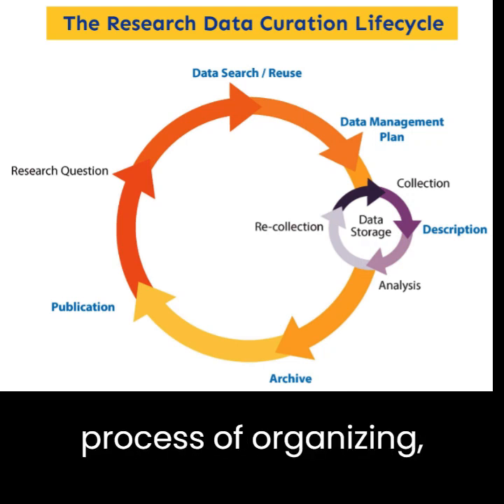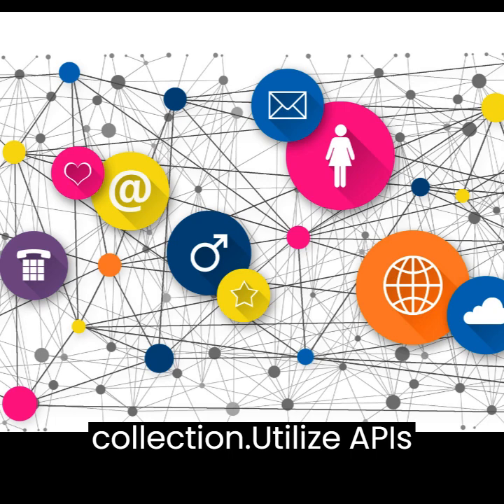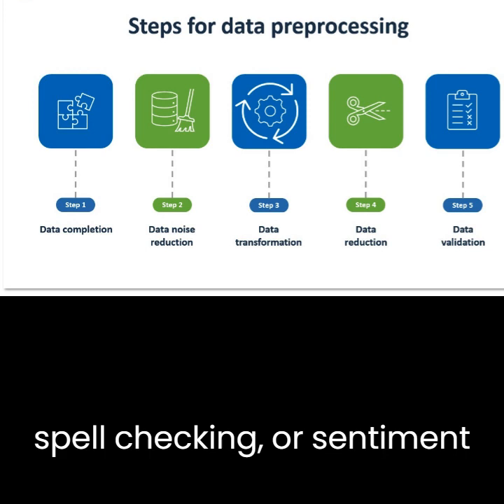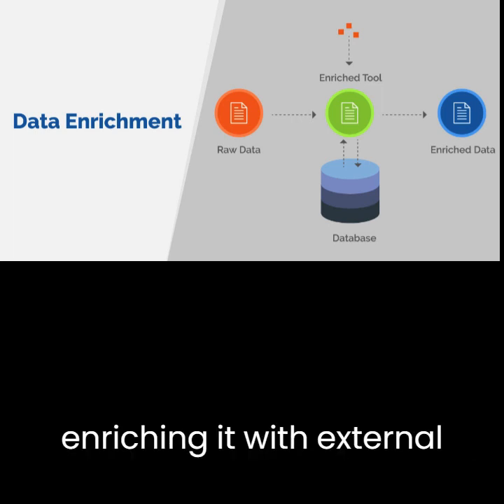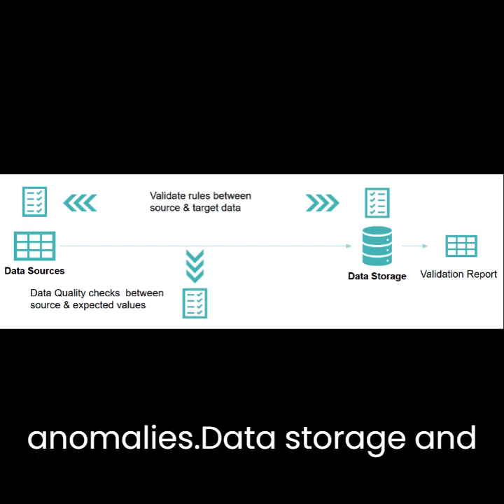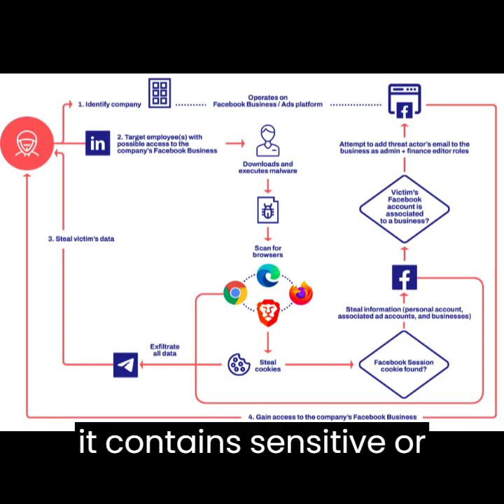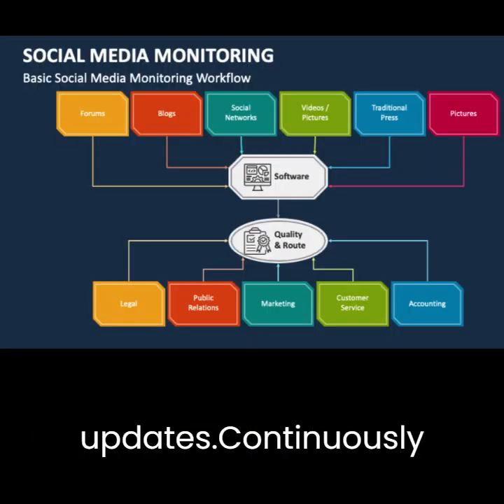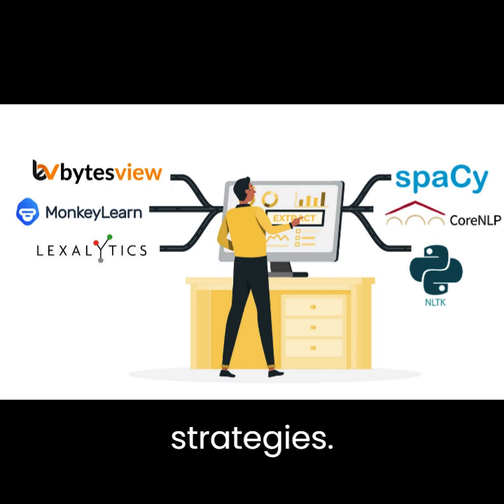Data Curation process | Data Acquisition process | Data Science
Data curation refers to the process of organizing, managing, and maintaining data throughout its life cycle to ensure its quality, reliability and usability.
00:11
Here's a real time example of data curation.
00:14
Real Time social media monitoring.
00:17
Imagine you work for a marketing agency that tracks and analyzes social media data in real time for your clients.
00:25
Your task is to curate the data to extract valuable insights for decision making.
00:31
Data collection.
00:33
Utilize APIs or specialized tools to collect real time social media data from platforms like Twitter, Facebook, Instagram or LinkedIn.
00:43
This could include posts, comments, likes, shares and other relevant data.
00:49
Data cleaning and preprocessing.
00:51
Perform data cleaning to remove noise, irrelevant content, spam, or duplicates from the collected social media data.
01:00
Apply preprocessing techniques such as text normalization, spell checking, or sentiment analysis to enhance the quality and consistency of the data.
01:10
Data integration.
01:12
Integrate the real time social media data with other relevant data sources such as demographic information, customer profiles, or marketing campaign data.
01:22
This consolidation allows for a comprehensive analysis of the curated data.
01:28
Data enrichment.
01:30
Enhance the social media data by adding additional metadata or enriching it with external sources.
01:36
For example, you could incorporate user demographics, location data, or sentiment scores to provide more context and deeper insights.
01:46
Data validation and quality assurance.
01:49
Validate the curated data to ensure accuracy, completeness and consistency.
01:56
This may involve cross referencing with external sources, verifying user information, or using statistical techniques to identify outliers or anomalies.
02:06
Data storage and organization.
02:09
Store the curated data in a structured manner, such as a database or data warehouse, to enable efficient retrieval and analysis.
02:18
Develop a data taxonomy or tagging system to categorize and organize the data based on relevant attributes or topics.
02:27
Data access and security.
02:30
Implement appropriate access controls and security measures to protect the curated data, especially if it contains sensitive or confidential information.
02:40
Define roles and permissions for authorized users and encrypt the data to prevent unauthorized access.
02:48
Data presentation and visualization.
02:51
Present the curated data in visually appealing and interactive dashboards or reports.
02:57
Utilize data visualization techniques to communicate insights effectively, such as word clouds, sentiment analysis charts, or social network visualizations.
03:08
Continuous monitoring and updates.
03:11
Continuously monitor the social media data sources for real time updates and incorporate them into the curated data set.
03:19
Regularly review and update the curated data to ensure its relevance and usefulness.
03:25
Data curation in real time social media monitoring enables the marketing agency to gain insights into customer sentiments, identify emerging trends, track brand reputation and make informed decisions for their clients marketing strategies.